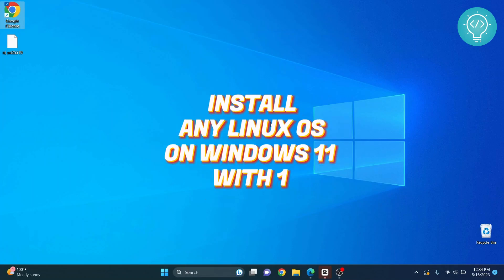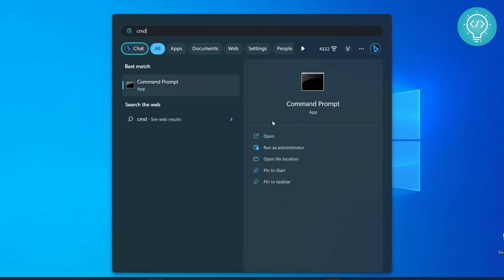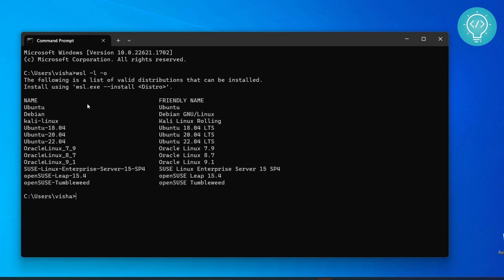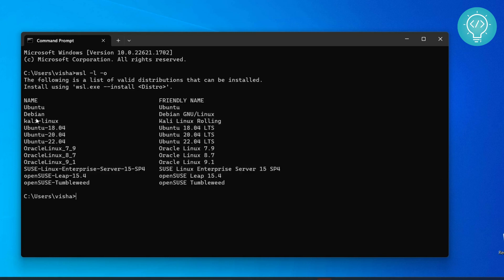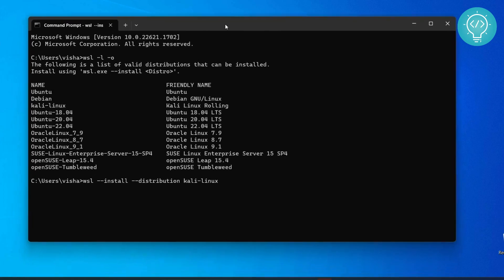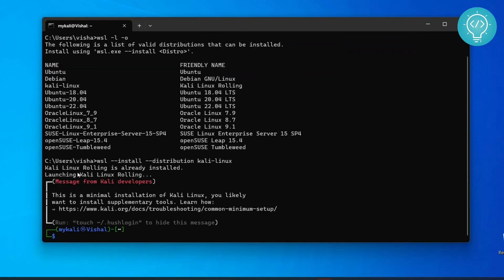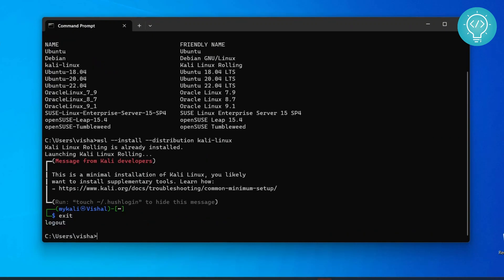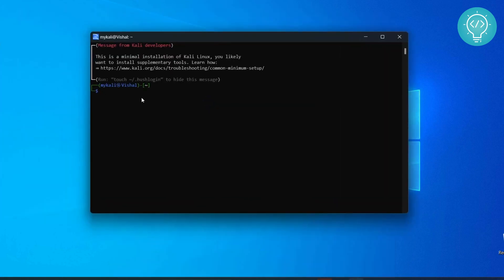Download & Install Any Linux Distribution on Windows 11 with ONE Command 🔥🤯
In this video I'll show you how you can Install any Linux Distribution on your windows 11 machine. Installing Linux distributions like ubuntu, or kali linux on your windows 11 involved the following two steps, enabling WSL on your windows 11 machine, and then downloading and Installing required linux distribution from the the Microsoft Store.

I'll take you through the steps in this video, to install any linux distribution from the command prompt, using just ONE LINE!!!